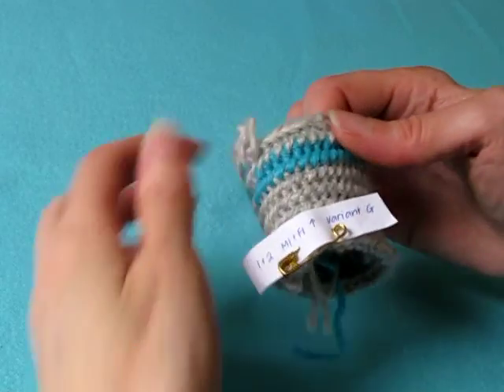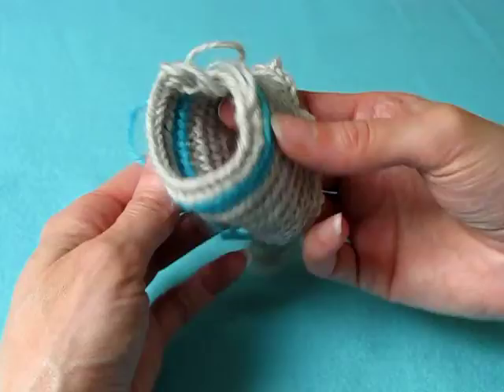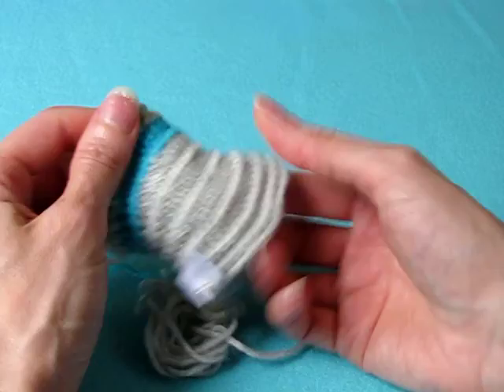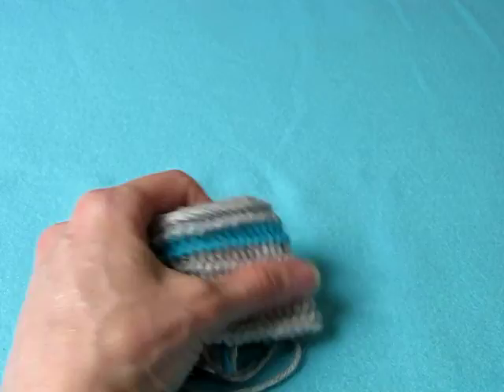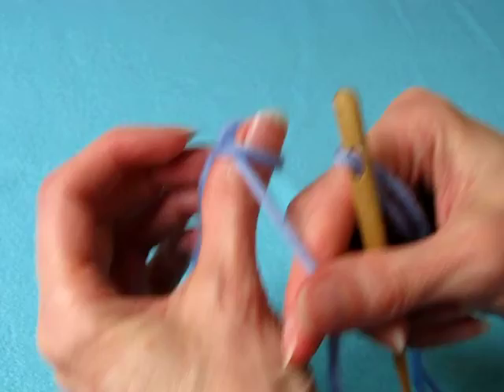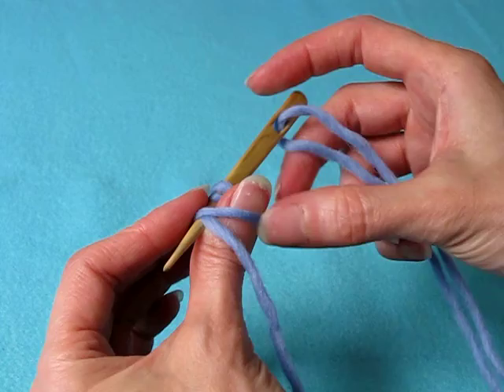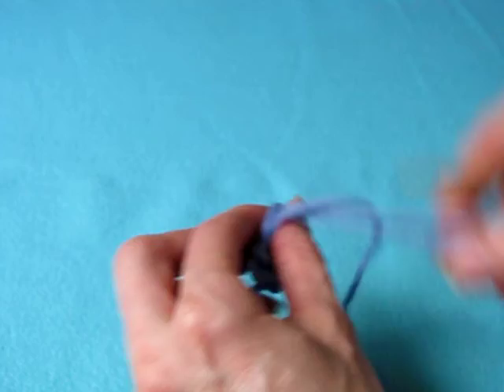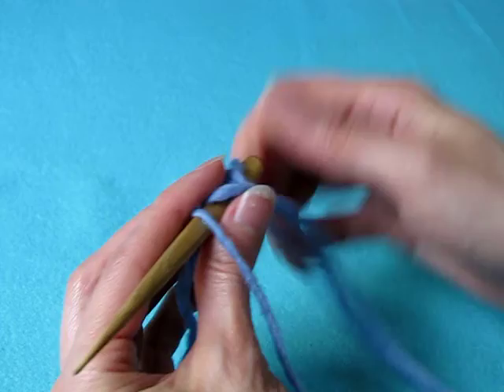Nalbinding, Variant G, FS 1+2 M1 F1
UOO/UUOO M1 F1